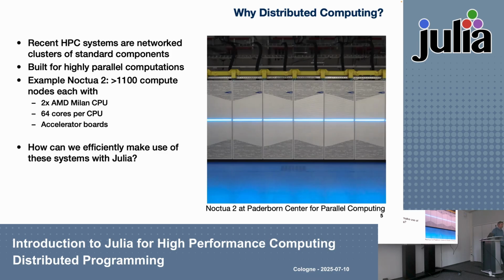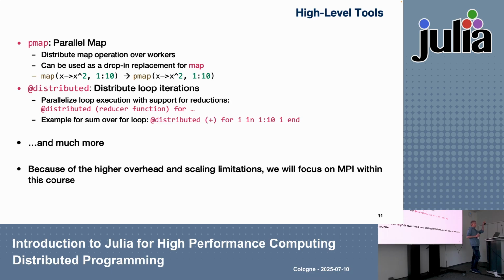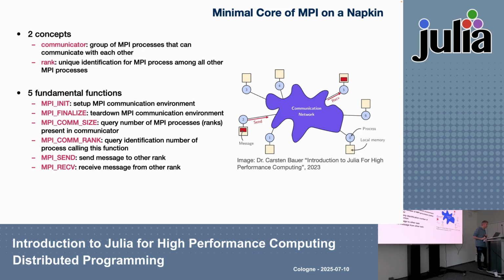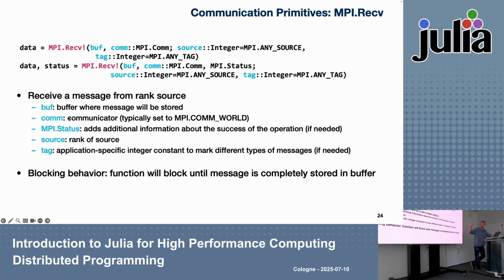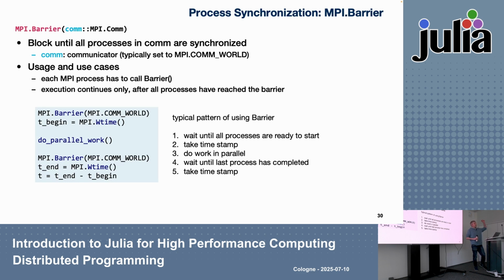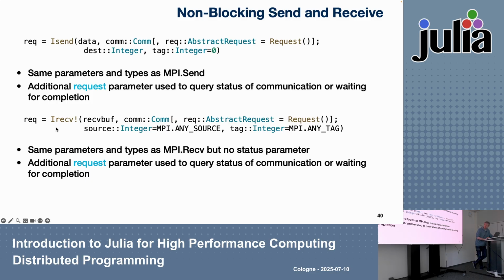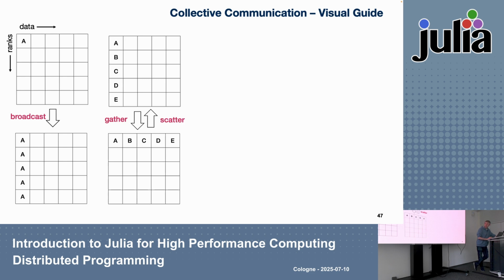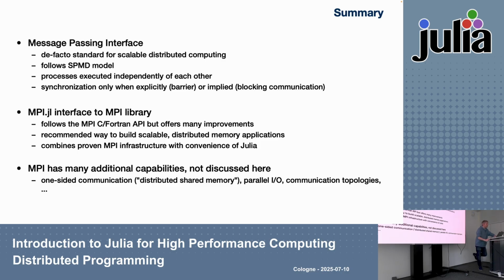Distributed Computing (7/8) - Julia for HPC Course 2025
Introduction to Julia for High Performance Computing 2025
The 3-day course was organized by Paderborn Center for Parallel Computing (PC2) and IT Center University of Cologne (ITCC) and held in Cologne from July 8th to July 10th 2025.

00:00  Start
00:32  Distributed Computing with Julia
04:12  Distributed.jl
14:08  MPI Standard
17:42  Single Program Multiple Data (SPMD) Programming Model
26:46  MPI Communicators
27:58  MPI.jl - Hello World Example
32:14  Executing Julia Program Using MPI.jl on Noctua2
36:23  MPI Point-to-Point Communication
44:05  Communication Safety in MPI
50:51  Example: Numerical Integration with Trapezoid Method
58:26  MPI Non-Blocking Point-to-Point Communication
01:10:17  Collective Communication and Computation
01:24:12  Summary
01:26:55  Questions

Please find the participant questions in the subtitles.